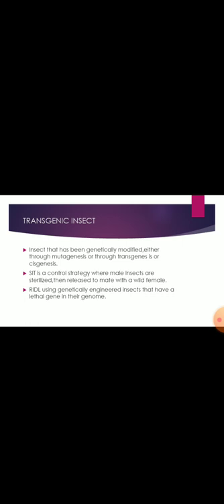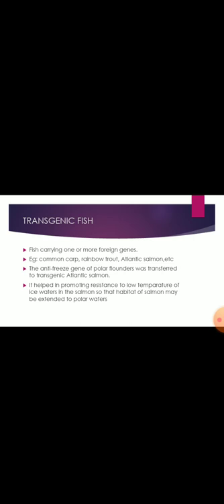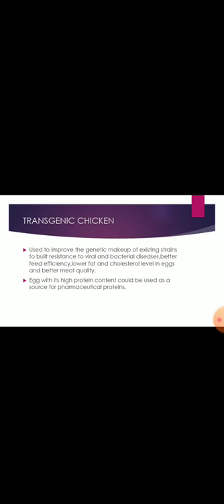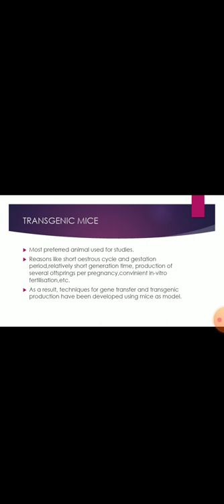2022 23 V sem zoology Jameela Thasneem M K Biotechnology, Microbiology, Immunology Transgenic anim